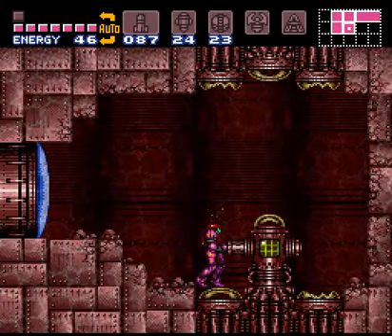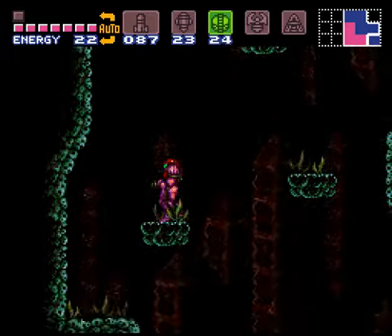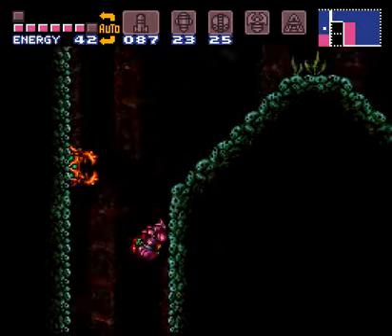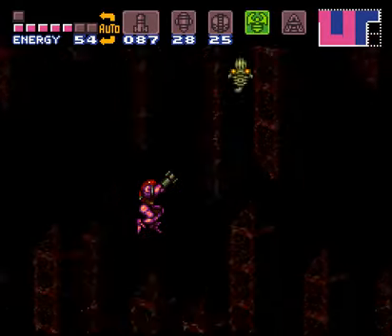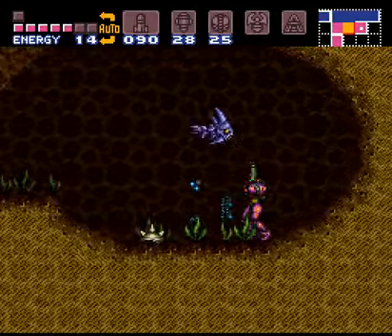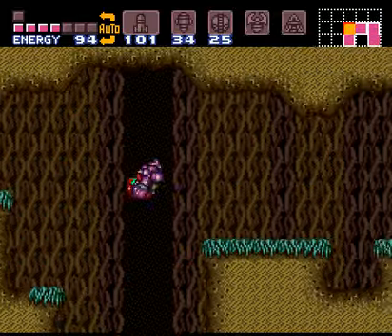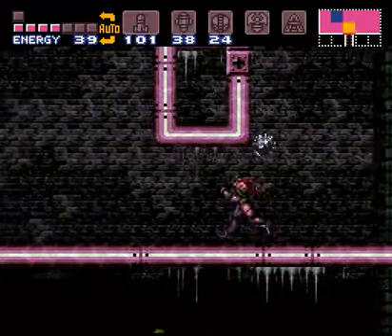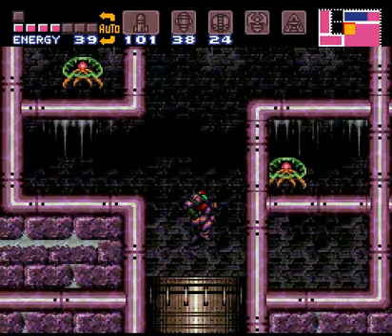Let's Play Super Metroid Part 15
I dunno what happened to cause the last part to be so bad, but I think it might be my editor, so I'm going to re-edit it with a different codec and see if that works. Anyways, in this part, we explore a good portion of Maridia, and get a ton of Missile Expansion. We see one that has eluded me for years, too..

Super Missile Expansion x3
Missile Expansion x3